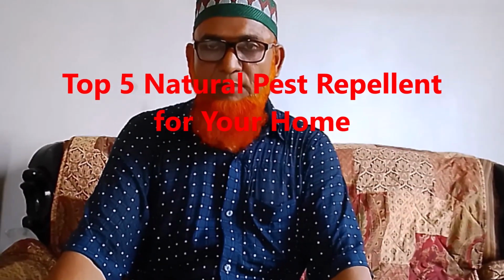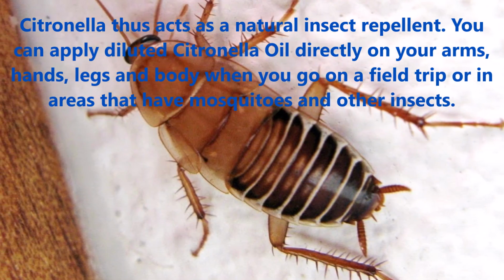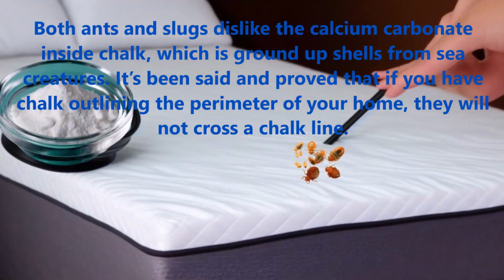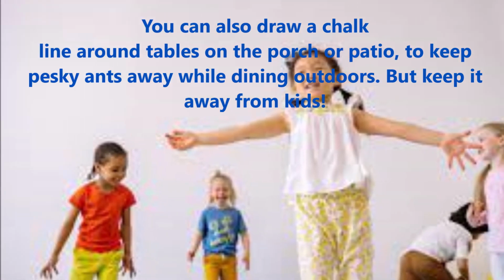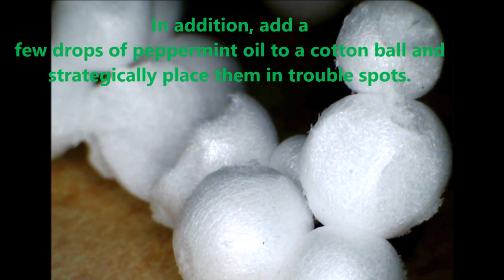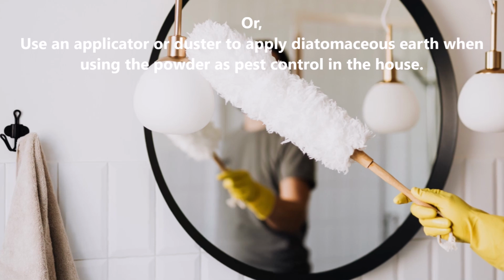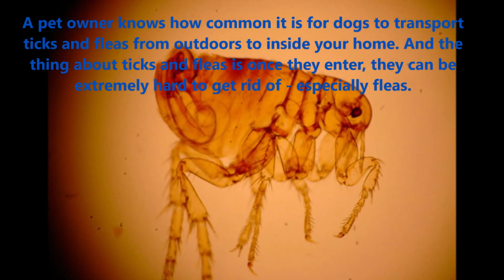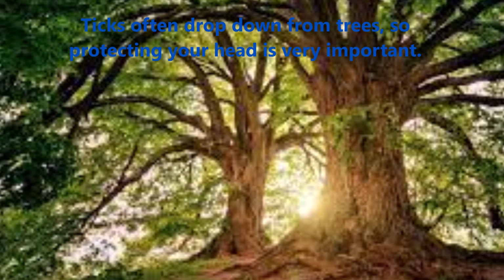Eco-Friendly & Non-Toxic Pest Repellent | পরিবেশ বান্ধব ও রাসায়নিক মুক্ত পদ্ধতিতে পোকা দমন।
My friends, today I shall discuss you about “Eco-Friendly & Non-Toxic Pest Repellent | Natural Pest Control." At first we shall talk about the Benefits of Eco-Friendly Pest Control:
You know, there are 5 impressive and Important Benefits of Eco-Friendly Pest Control: Such as,
1. Some chemicals are hazardous to your health and the health of your family members, kids and pets. But, eco-friendly is Safer.
2. Eco-Friendly Pest Control is More Effective Over Time.
3. The Obvious Benefit: It's Better For the Environment.
4. It's More Convenient.
5. It Leaves Your Landscaping Safe and sound.
So, from the above discussion you do understand that you should Go with Natural Pest Controls First. Seek to use the least toxic solutions among the following:
• Microbial Insecticides.
• Insecticidal Soaps.
• Insecticidal Oils.
• Diatomaceous earth.
• Neem Oil.
• Botanical Insecticides: Pyrethrin.
Eco-Friendly Pest Control can work for the following insects:
Mosquitos, Spiders, Ants, Cockroaches, Ticks and fleas, Termites, Lice, Mites, Flies, Bed bugs, Wasps and other stinging insects.
But we have explained here only five insects: Mosquitos, Spiders, Ants, Cockroaches, Ticks and fleas.
Step by step instructions for using them:
#1. Citronella Oil for Mosquitoes
In case you don’t already know, citronella is a naturally occurring oil that comes from crushed citronella grass. It’s the same thing that’s in citronella candles - as if that wasn’t obvious. You can keep mosquitoes away and avoid bites in the summer by using this oil on your arms and legs.
Citronella Oil has a citrusy and fresh aroma that is very pleasing to humans but deterrent to insects and bugs. Citronella thus acts as a natural insect repellent. You can apply diluted Citronella Oil directly on your arms, hands, legs and body when you go on a field trip or in areas that have mosquitoes and other insects.

Bedbug Outbreak has Caused an Alarming Situation in Paris, France

Eco-Friendly,Non-Toxic Ways to Keep Pests Away,pest control,organic pesticides,diy pest control,eco-friendly house,pests,avoid pests,way to keep pests away,non-toxic,non-toxic pest control,ger rid of pests,get rid of fleas,how to kill bed bugs,get rid of ants,get rid of cockroaches from your house forever,get rid of cockroaches,get rid of cockroaches in kitchen,get rid of mosquitoes